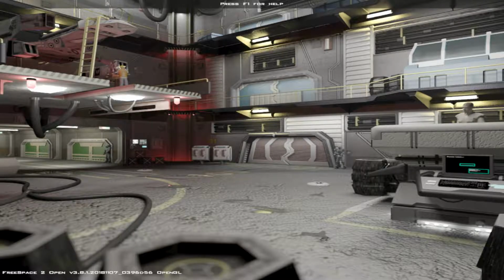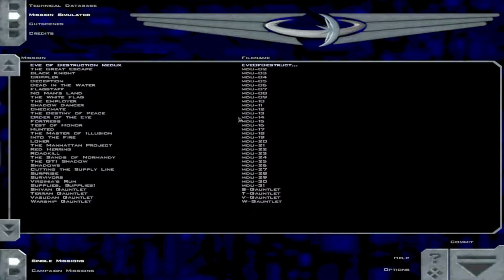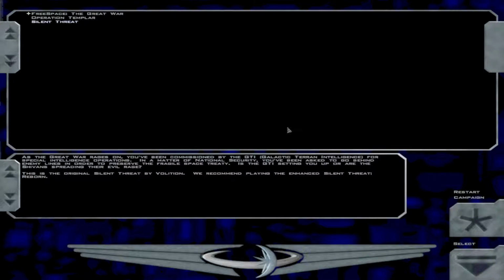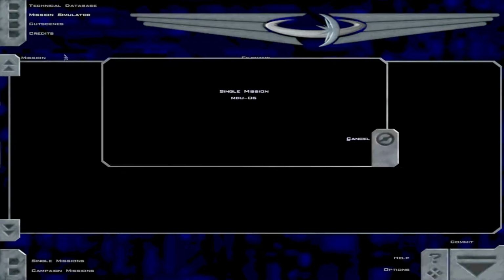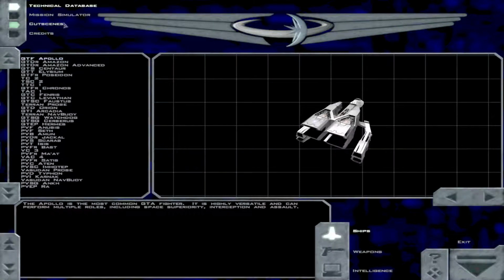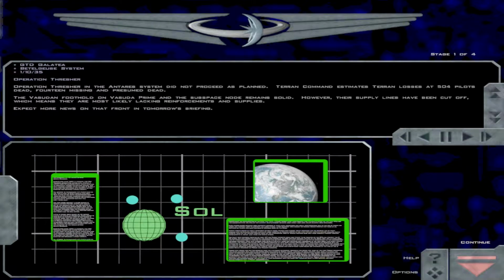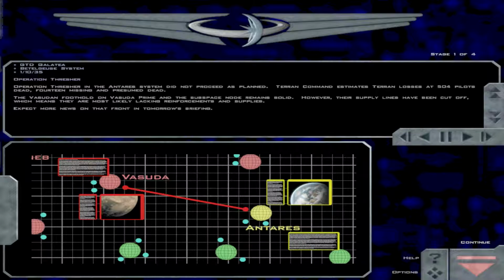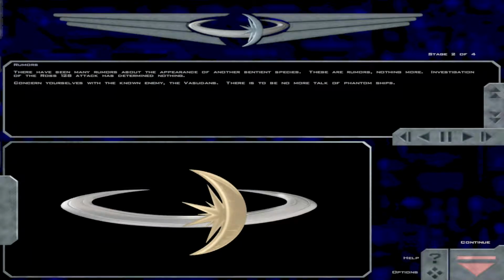Let's Play FreeSpace Open The Great War Mission 1 - Eve of Destruction